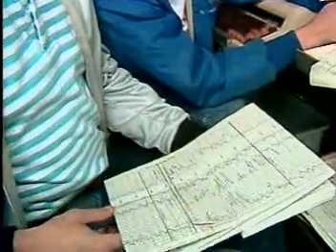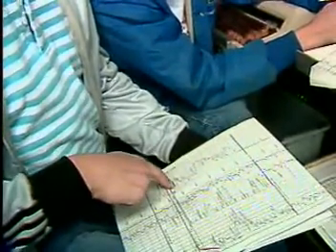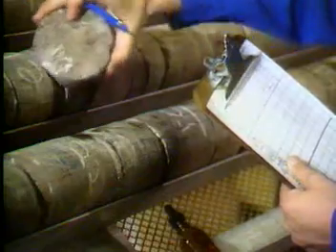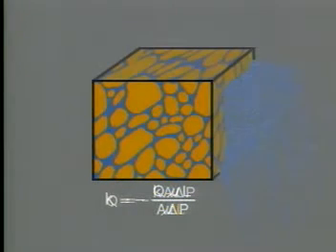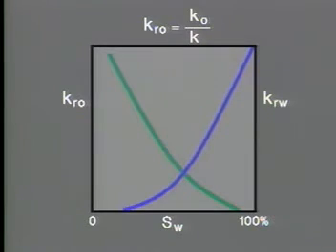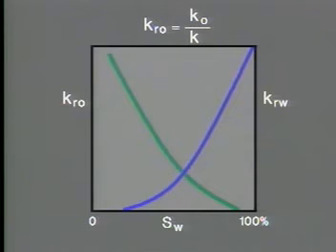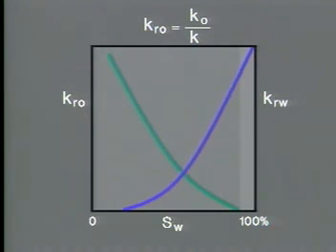Virtual Campus: Permeability Video Tutorial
What is Permeability?.. Watch this video to learn about one of the extremely important basics of Petroleum Engineering